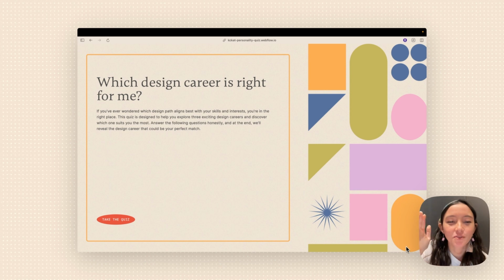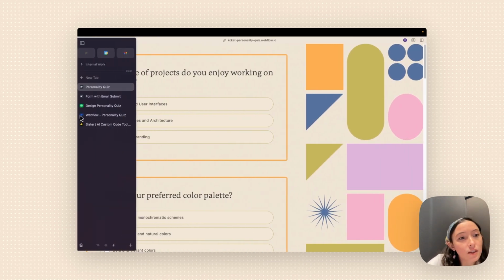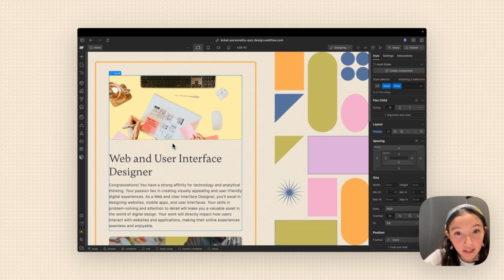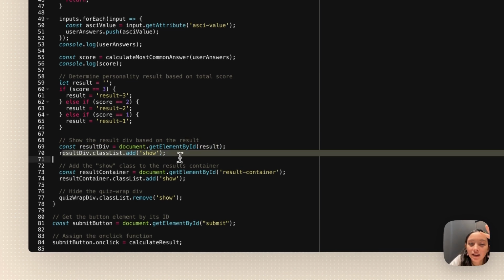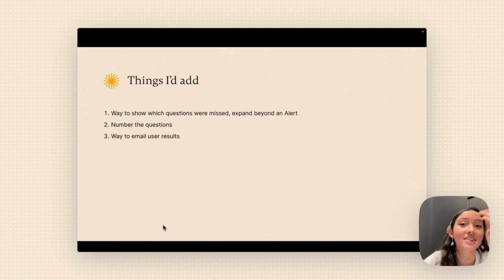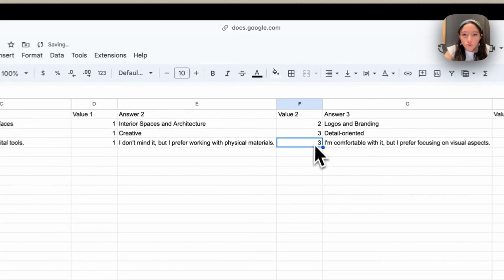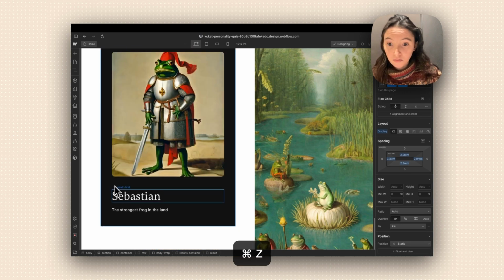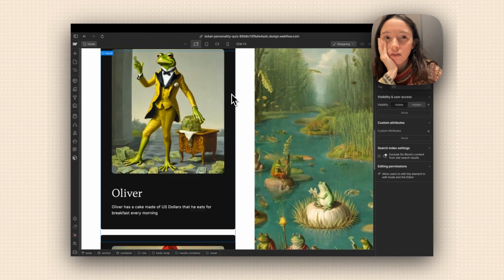How to make a Personality Quiz using Webflow CMS and Javascript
Hello!!! I’m back with a fun little project I did over January! This is a long one so jump around and take what you need or sit back and hang out for a spell :)

I have spent most of the last year packing up my things, moving, moving again, and overall living a very on the go kind of existence. Doing this while also having a full client load has made making any kind of extra content super difficult to do consistently. But I love sharing this kind of stuff! so I’m trying to get back into it this year.

🕗 Timestamps:
0:00 Hi hello and intro
1:30 Demo
3:20 Structure of the project
4:56 The stack
5:48 Webflow build
9:27 Javascript
13:10 Putting the result behind an email form
16:16 Concluding thoughts
17:36 LETS MAKE A FUN QUIZ